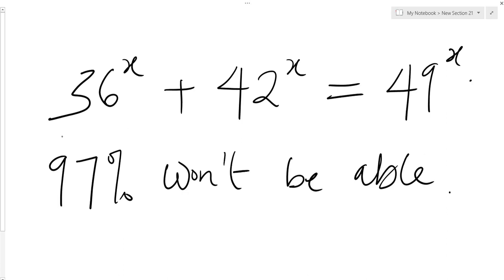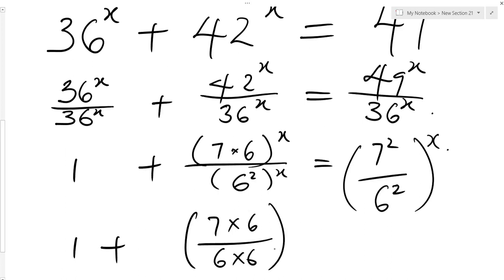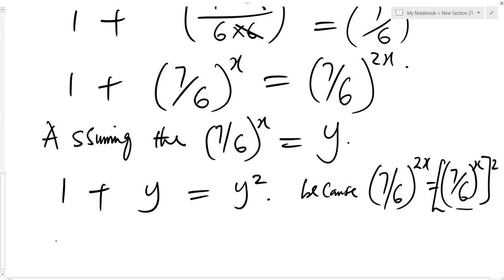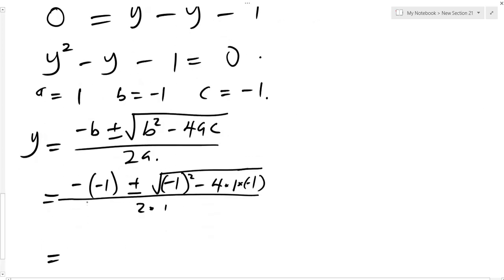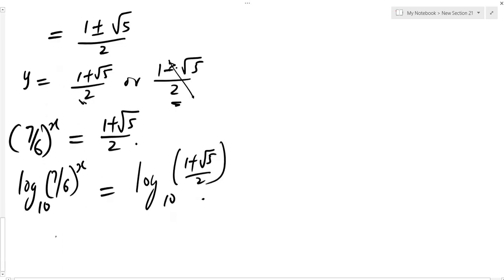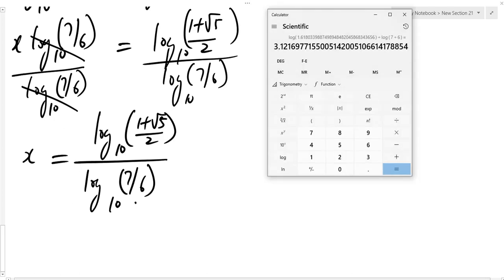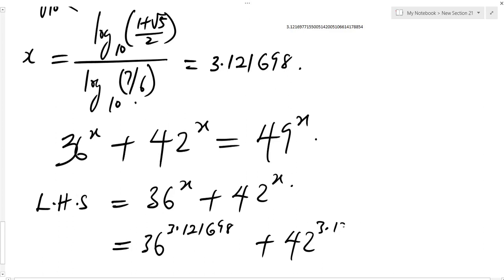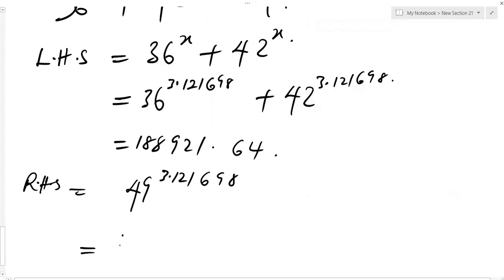A difficult Exponential Question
What to learn:
How to simplify the exponential equation.
how to transform its exponential structure into a quadratic equation.
how to use the quadratic formula to solve the quadratic equation.